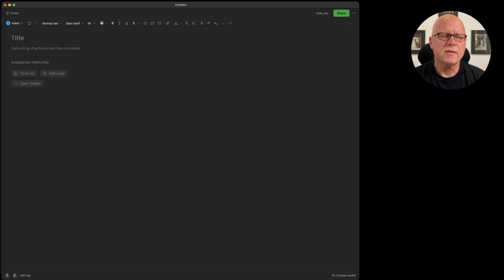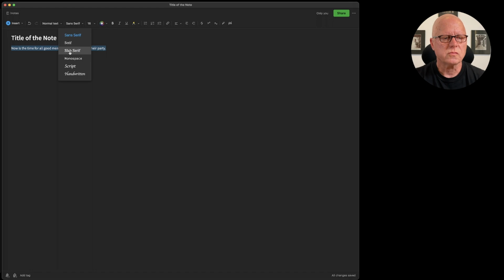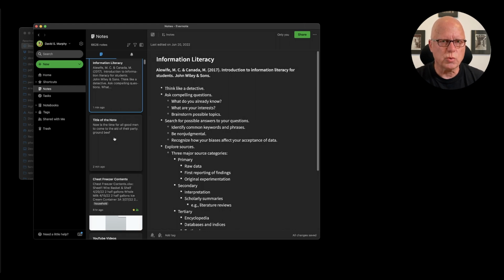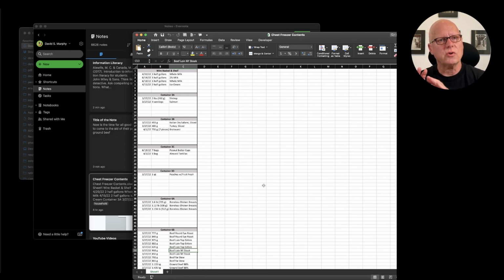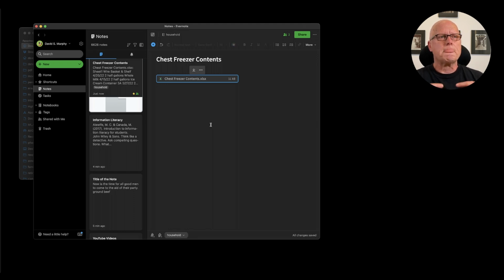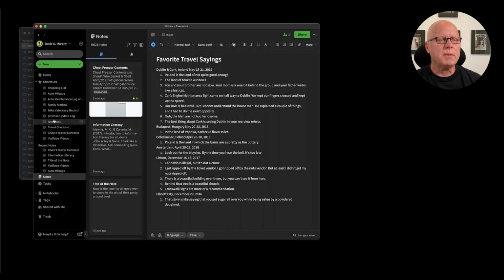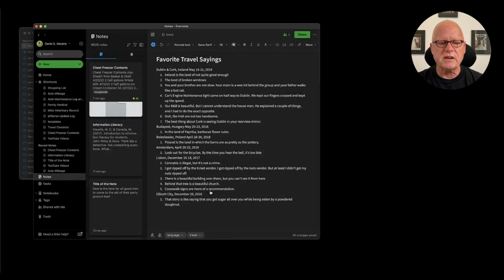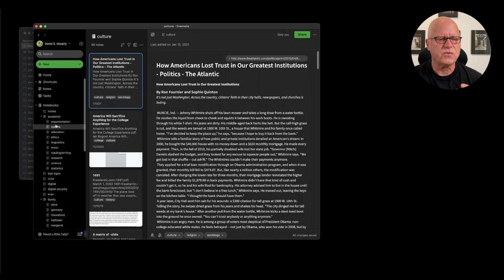Evernote: Information Organization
Use Evernote to collect typed notes and their associated digital files, particularly Adobe PDF files. Categorized and organize the notes in your Evernote database, synchronize the notes with each of your digital devices, and share notes with classmates.

04:01 Introduction
01:56 Entering a New Note
05:02 Primary Evernote Database Interface
05:36 Opening a Digital File from Within Evernote
07:11 Sharing an Evernote Note
08:39 Notebooks
11:08 Adding Tags to Notes
11:41 Searching for Information
12:18 Notebooks for Categorization
13:24 Conclusion